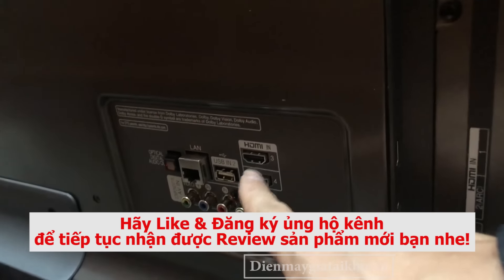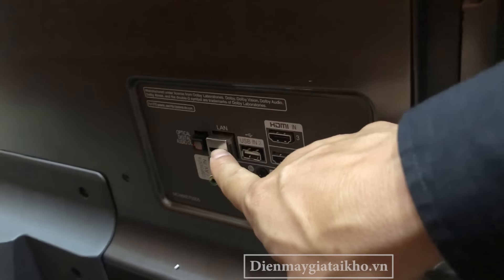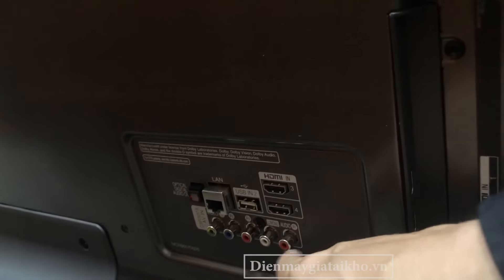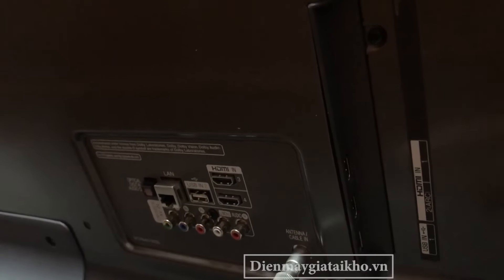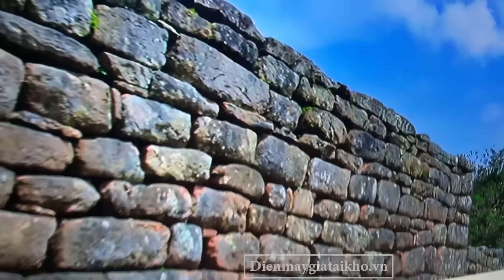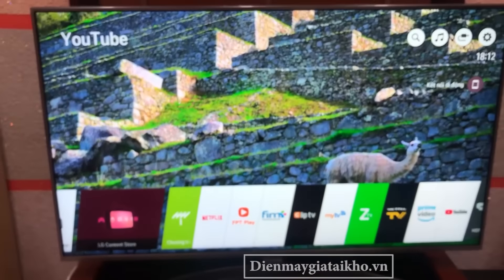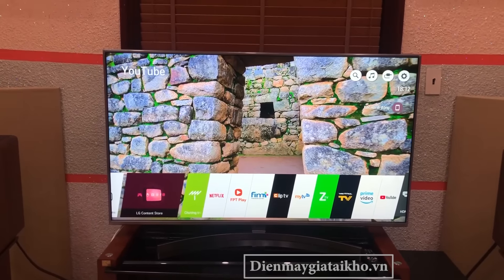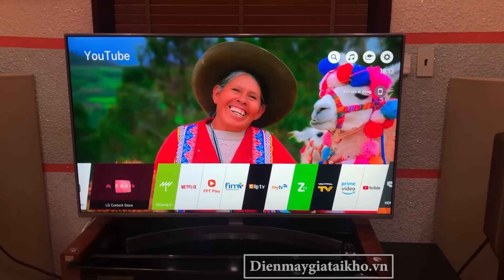Smart Tivi 4K LG 55UK7500PTA, Review Smart Tivi 4K LG 55UK7500PTA - 0977254396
Smart Tivi 4K LG 55UK7500PTA, Review Smart Tivi 4K LG 55UK7500PTA - 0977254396. Smart Tivi LG 55UK7500PTA là dòng sản phẩm 4K công nghệ UHD (Ultral siêu nét của LG). LG 55UK7500PTA với tấm nền IPS độc quyền của LG, đem lại sự bền bỉ và sắc nét.
Hiện tại Tivi LG 55UK7500PTA được chúng tôi phân phối với mức giá tốt so với thị trường, sản phẩm được bảo hành điện tử chính hãng 2 năm của Lg trên toàn quốc.